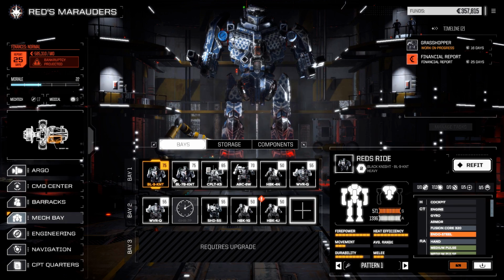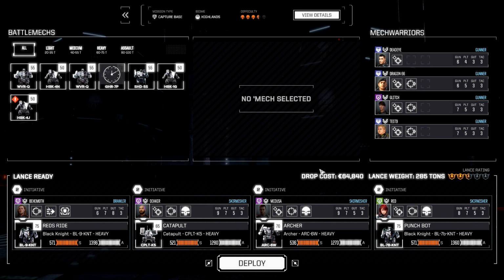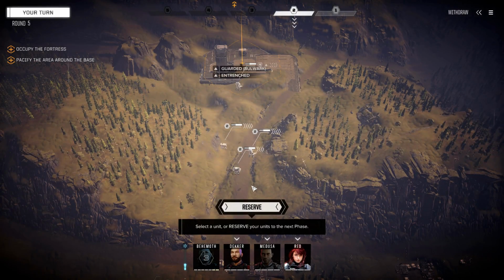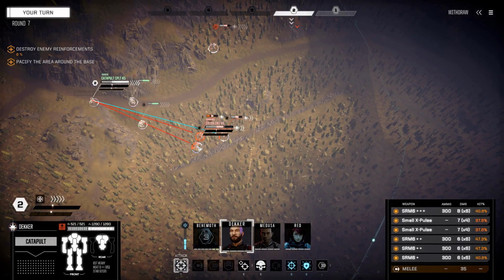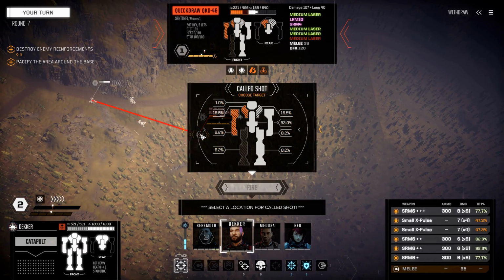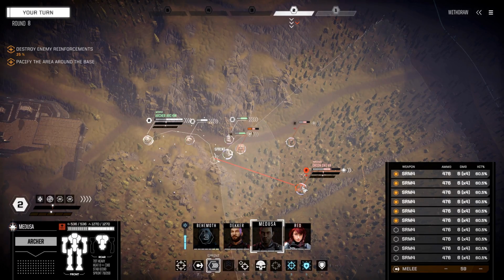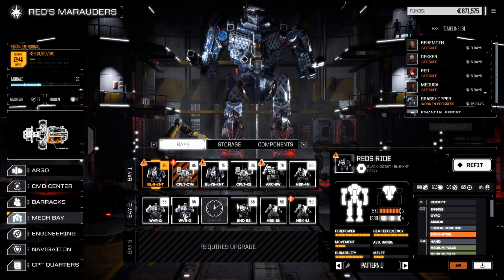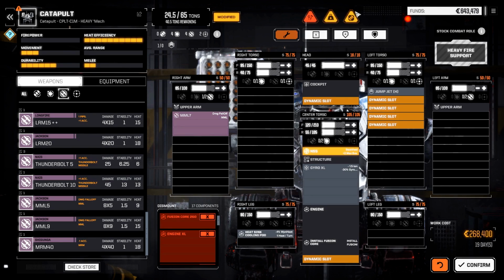AJ's punchbot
It's been a while but I've been busy IRL.
AJ mentioned something regarding the Black Knights, it took some money and time but it was worth a try. It'll be a few missions to see how the changes work.